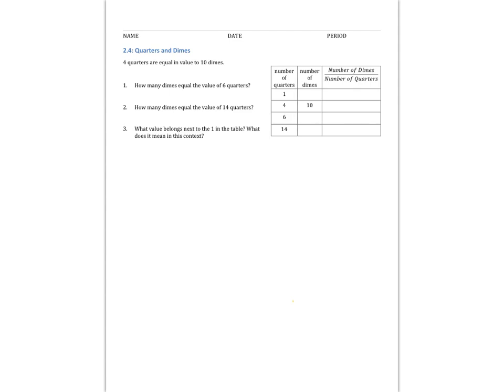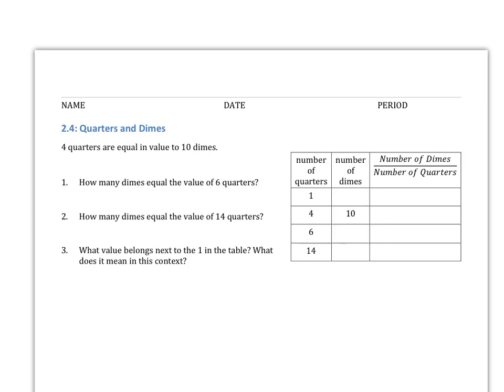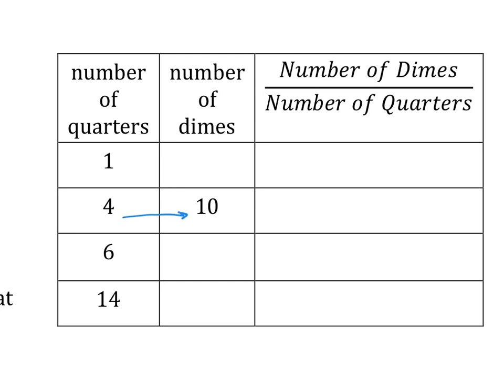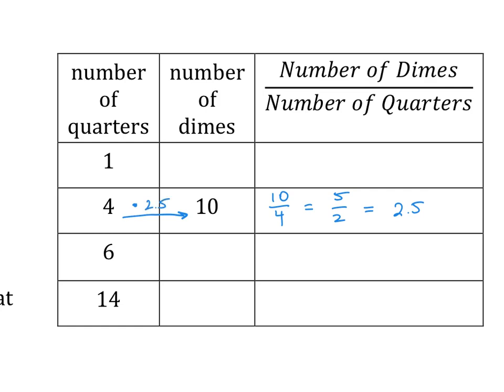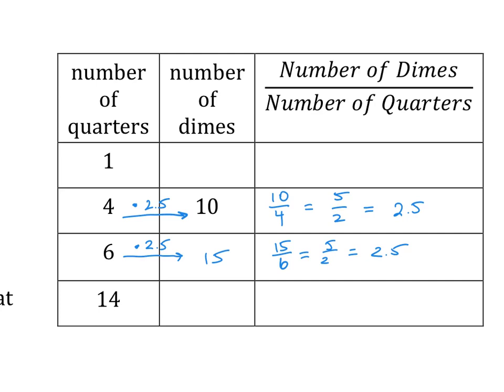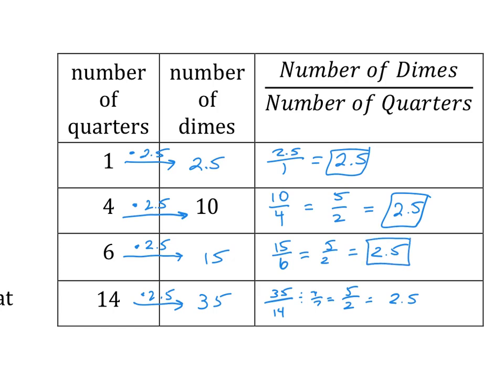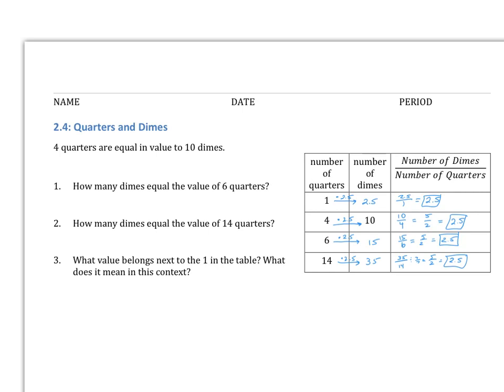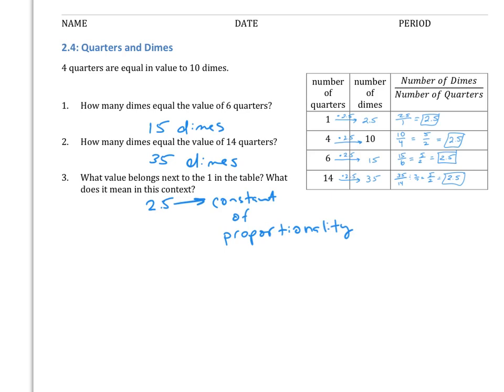IM 7th Grade Unit 2 Lesson 2 Activity 4 Explanation and Synthesis